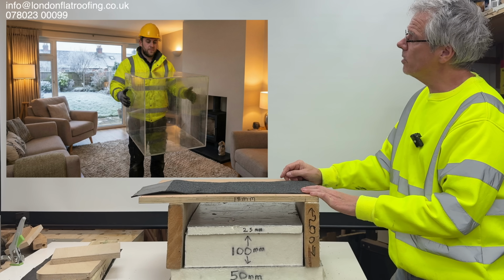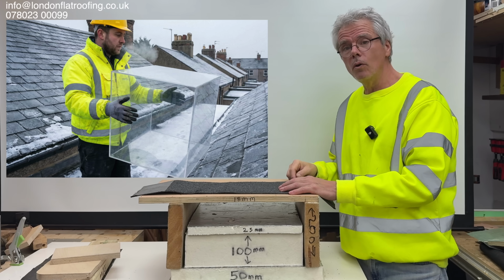Why Your Roof Is Sweating (And How To Stop It)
❄️ WHY YOUR ROOF IS SWEATING (2026 COLD SNAP)
My phone hasn't stopped ringing since the cold snap started. Every roofer in London is dealing with the same problem: sweating roofs and condensation damage. If you are seeing water dripping, it might not be a leak.

HERE IS THE SCIENCE (WHY IT IS HAPPENING):

Warm internal air (20°C at 55% RH) holds 9.5ml of water per cubic metre
Cold external air (3°C at 70% RH) holds just 3.5ml per cubic metre

That 70% RH outside? It's actually DRIER than 55% inside
The counterintuitive truth: higher RH percentage doesn't mean more water when temperatures are different.
☕ THE COFFEE CUP EXAMPLE I've created a visualisation to explain this. Using standard conditions (Outside: 3°C/70% RH; Inside: 20°C/55% RH):

To fill a standard 300ml coffee mug with water gathered from the air:
Internal air: You only need to empty 32 cubic metres
External air: You would need to empty 86 cubic metres!
In a 90m³ room, that's 855ml of internal moisture vs 315ml external. That is a difference of nearly

TWO COFFEE MUGS of water looking for somewhere to condense.

🏗️ WHY YOUR ROOF IS SWEATING Modern homes are well-insulated but poorly ventilated. That moisture-laden warm air migrates upward, hits cold roof decks, and condenses. Add inadequate vapor control layers and insufficient roof ventilation, and you've got the perfect recipe for:

•Mould growth in loft spaces
•Timber decay
•Insulation damage
•Failed roofing membranes

💨 THE SOLUTION
ROOM LEVEL: Cross-ventilation through windows 2-3 times daily
ROOF LEVEL: Maximum soffit-to-ridge airflow (BS 5250)
VAPOR CONTROL: Proper VCL installation below insulation
Cold external air is DRIER - it pulls moisture out of both your rooms and your roof construction.

⏱️ CHAPTERS
0:00 - Why Your Roof Is Sweating (2026 Cold Snap)
0:23 - Relative Humidity Explained Simply
0:48 - Warm Air vs Cold Air: The Real Difference
1:43 - How Much Condensation Is In Your Roof
2:10 - Why Ventilation Stops Condensation
2:40 - Roof Ventilation: Tile Vents & Soffit Vents

🔧 SERVICES: LONDON ROOF SURVEYS
We offer independent roofing expertise including:

Comprehensive Roof Condition Surveys (all roof types)
Pre-Purchase Property Inspections & Insurance Renewal Assessments
Condensation & Moisture Investigation
Building Defect Analysis
Drone Roof Surveys & Expert Witness Reports
Remote Video Consultations